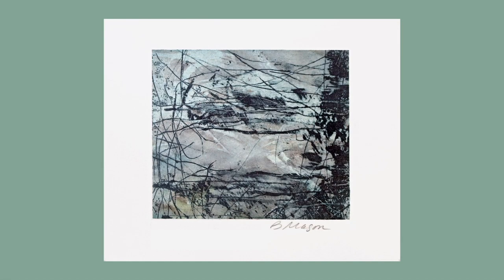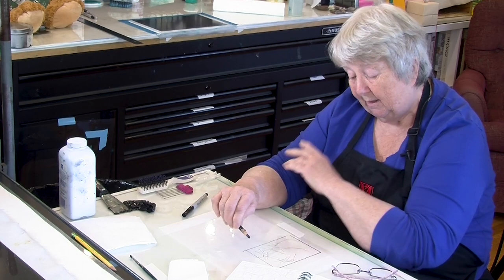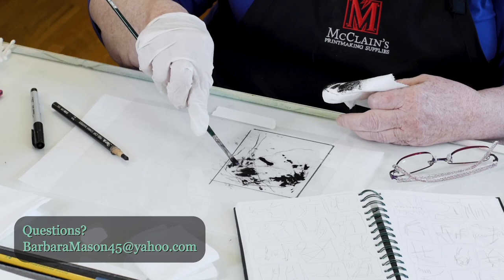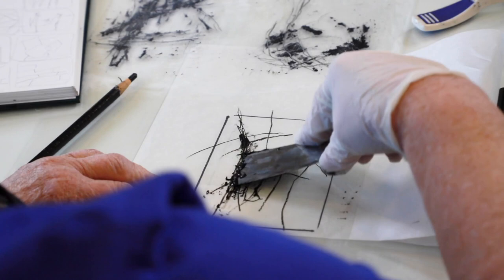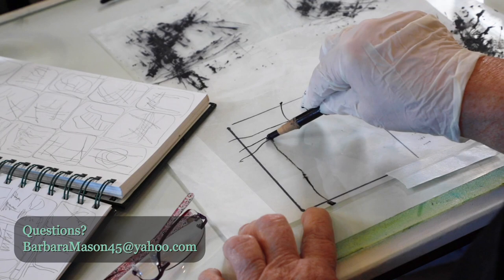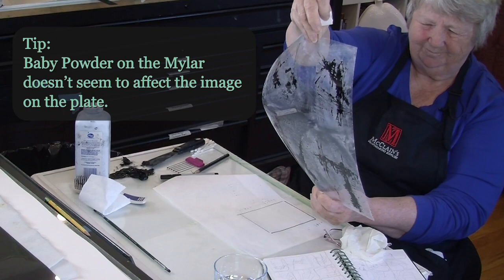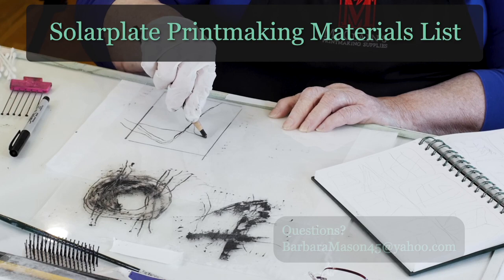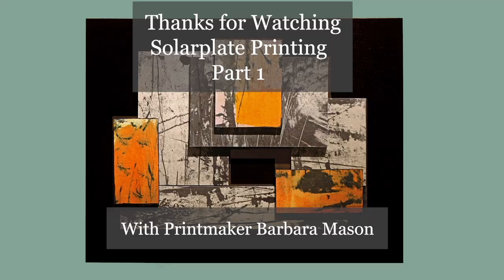Solarplate Printmaking Tools and Techniques Part 1 [Golden Road Arts]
– Watch as Barbara Mason demonstrates the tools and techniques required for solarplate printmaking. In the first part of the series on solar etching using the power of the sun, Barbara explains how to create dark line compositions for the printmaking process.

Golden Road Arts is a 501(c)(3). If you are interested in supporting us please to donate or shop our online art gallery